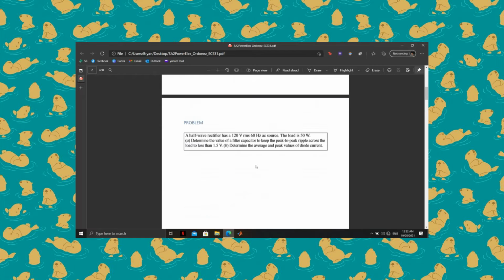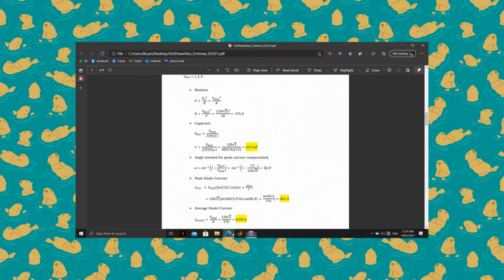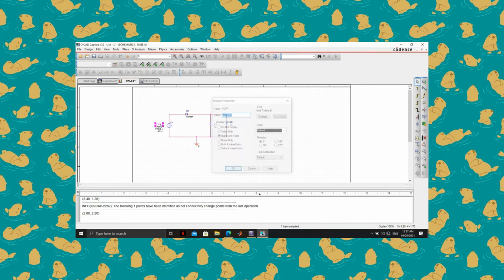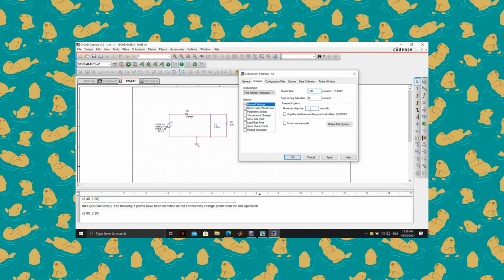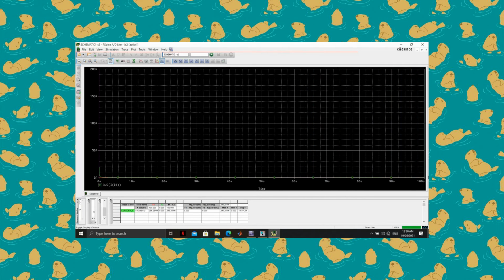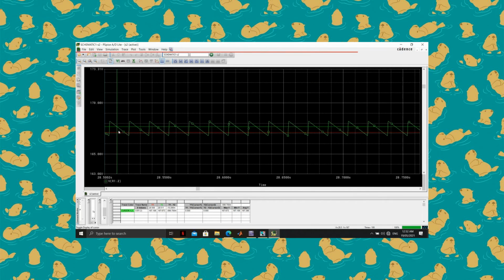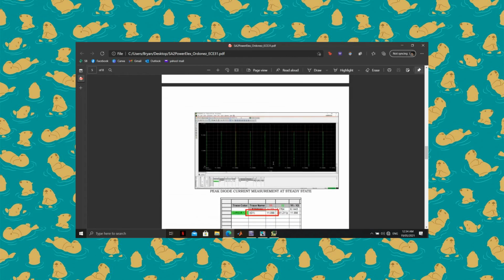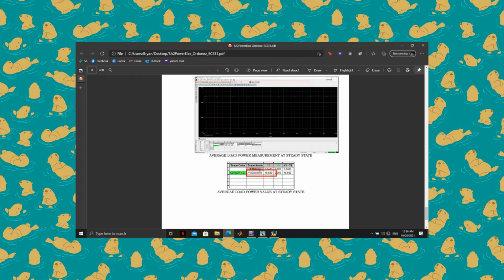Power Electronics || Summative Assessment 2